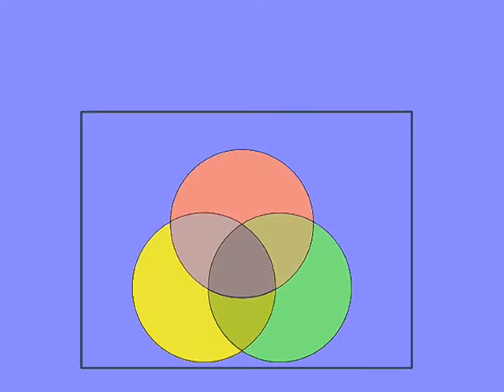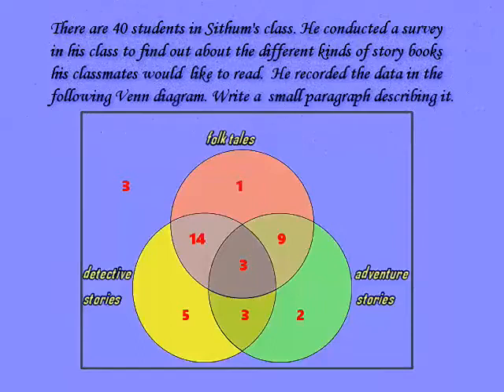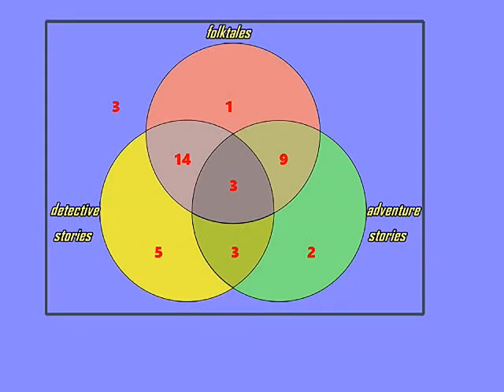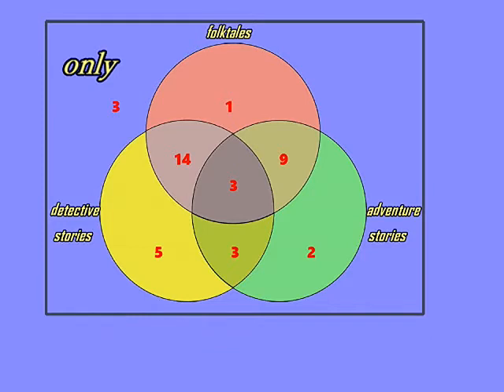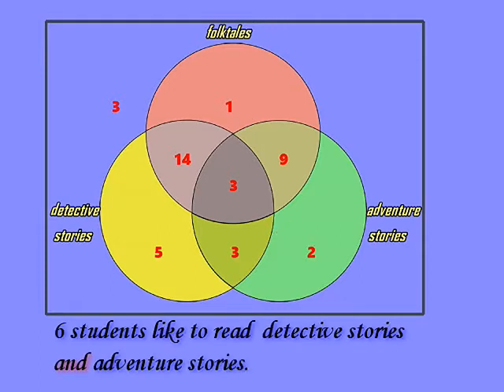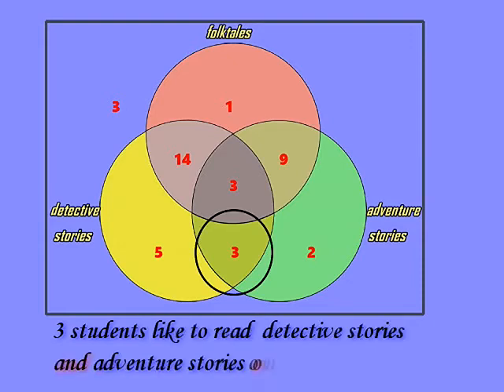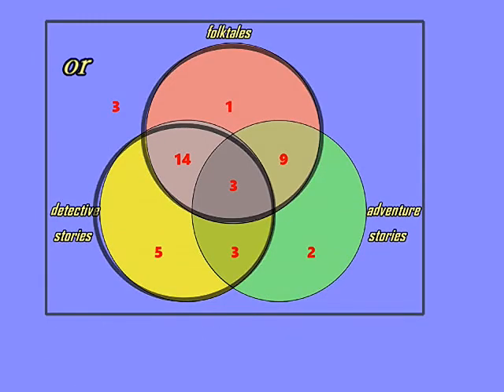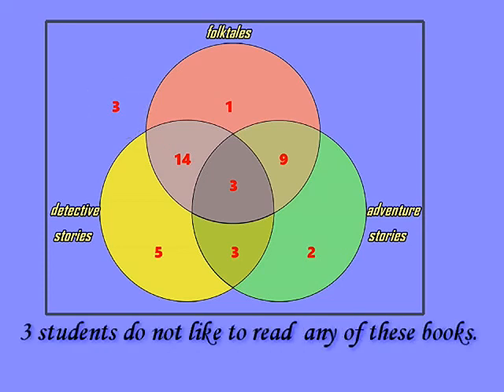Describe a Venn Diagram